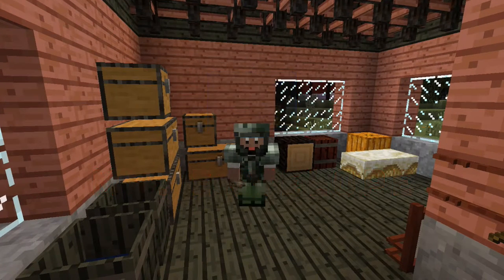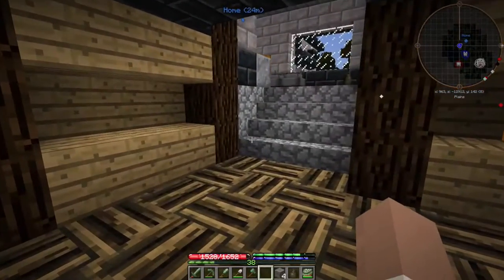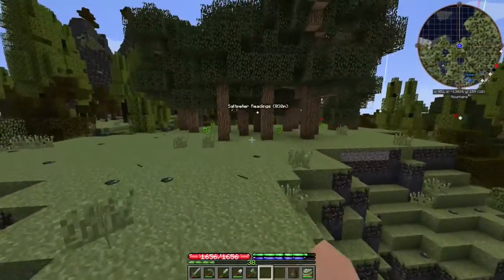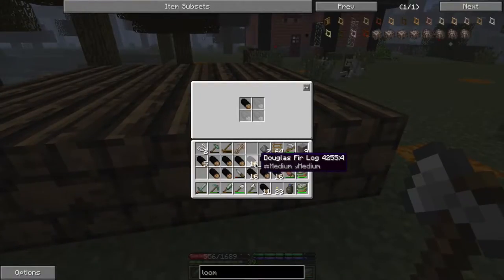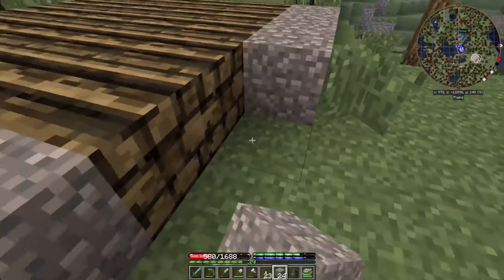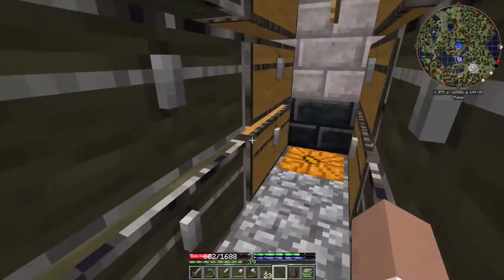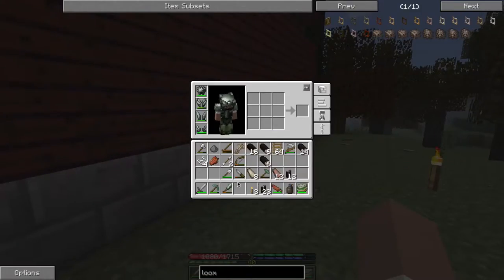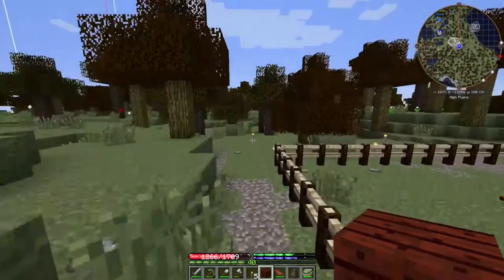TerrafirmaCraft |E29| - The Barnyard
The cows are back! And to make sure they don't leave, I'm building them a yard to play in :D